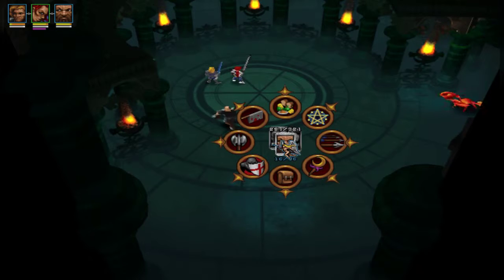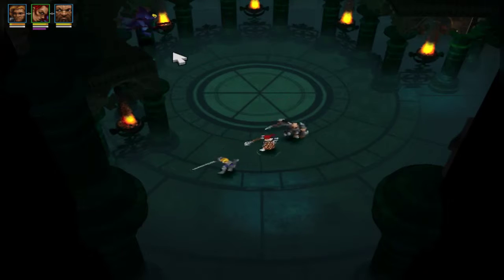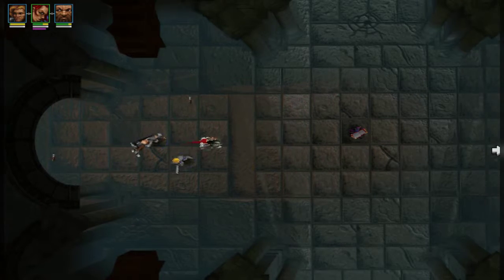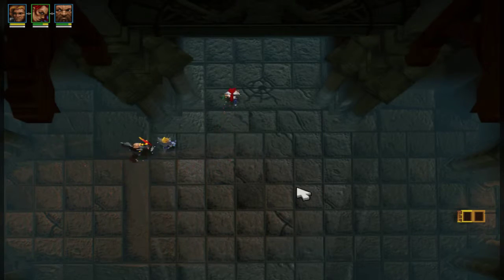Let's Play: Silver (1999) Part 10 - Playing some Jag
Hello Everyone, here's something I haven't done in a long time: A Let's Play Series. This time it's Infogrames Uk's Silver (1999) for PC.